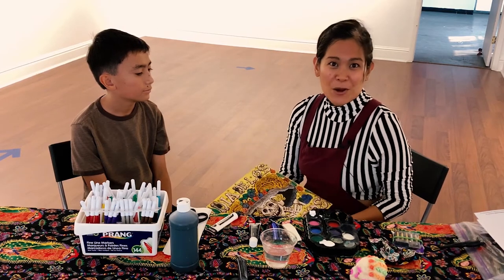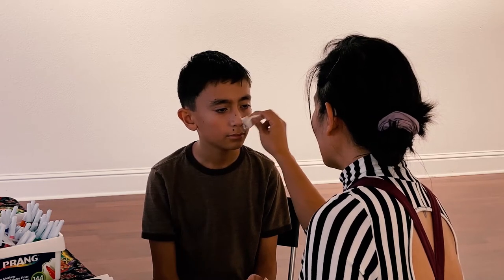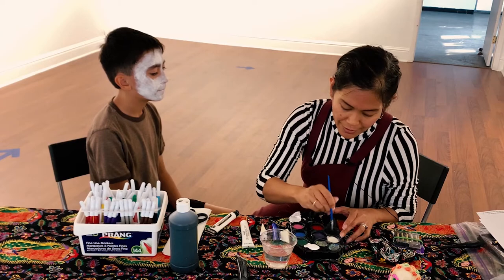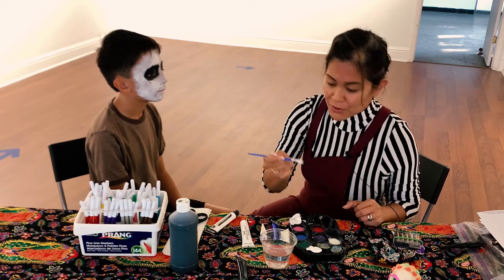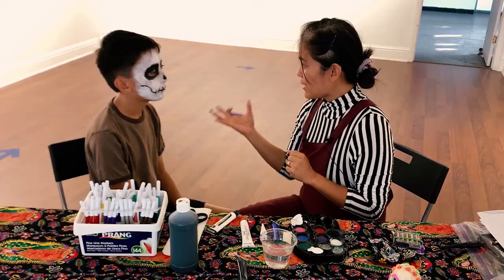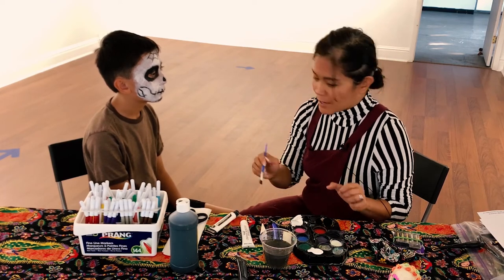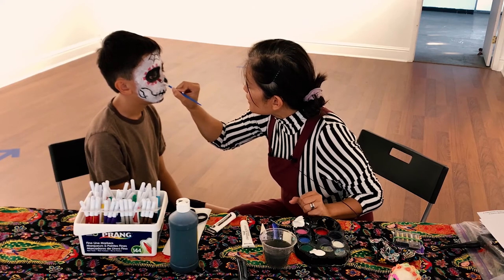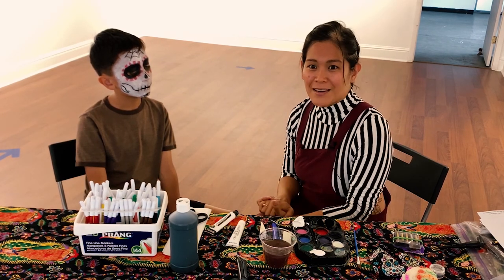Learn how to apply sugar skull face paint for your Day of the Dead celebration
This year marks Longmont Colorado's 20th Anniversary Day of the Dead celebration. To help you join in the festivities, Elaine Waterman, executive director of the Firehouse Art Center, demonstrates how to apply face paint and create a sugar skull design.